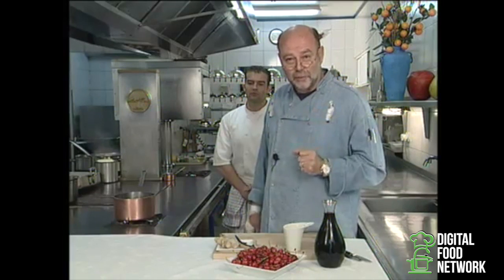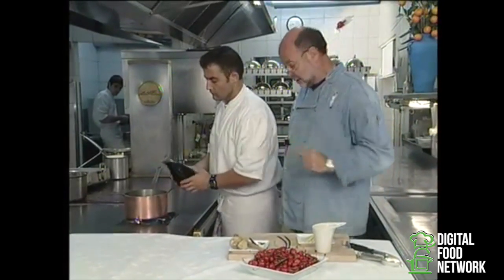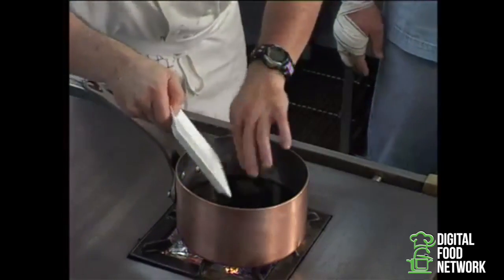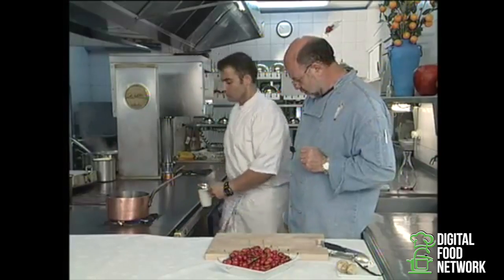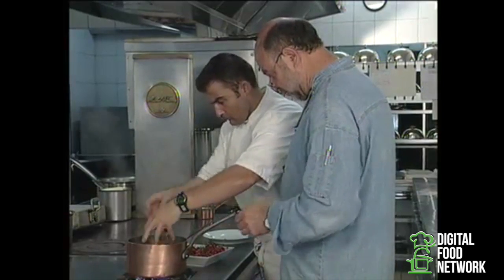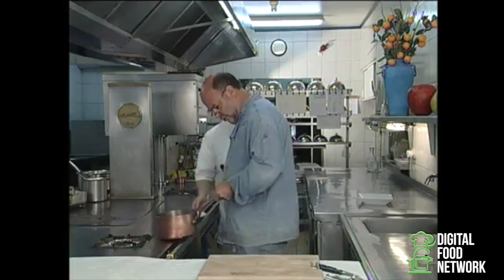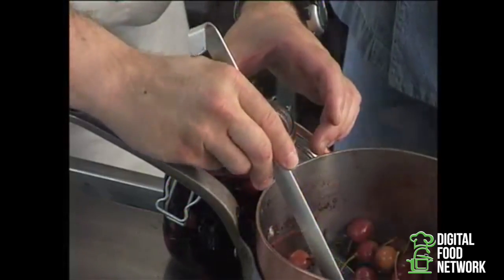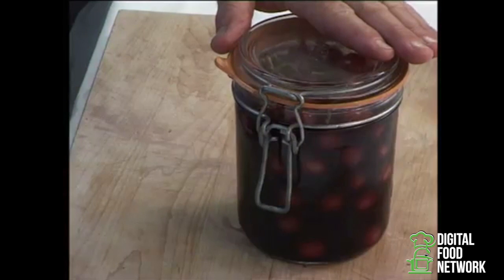Traveling Gourmet - How to prepare cherries conserved in wine. by Master Chef Joseph Trama